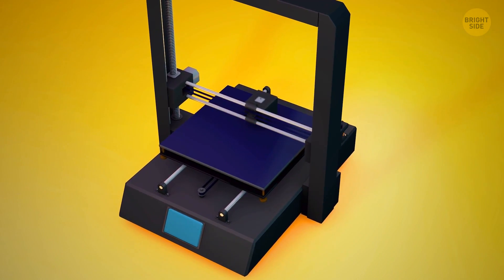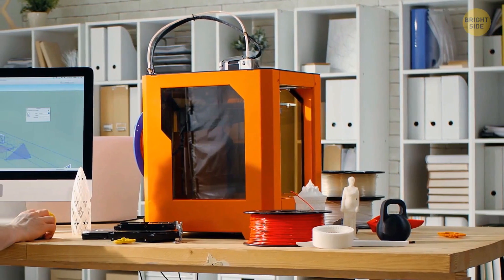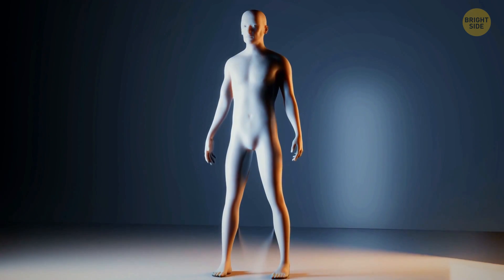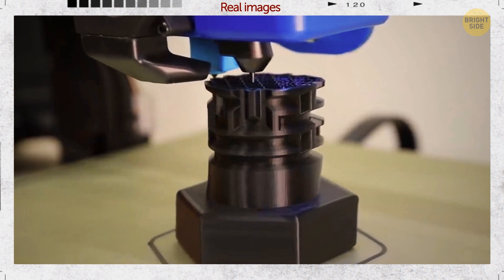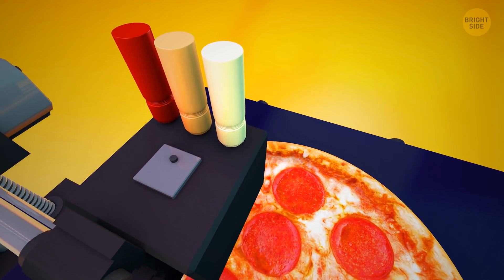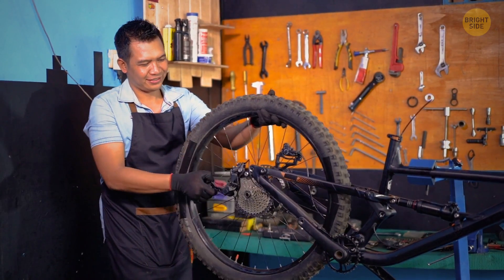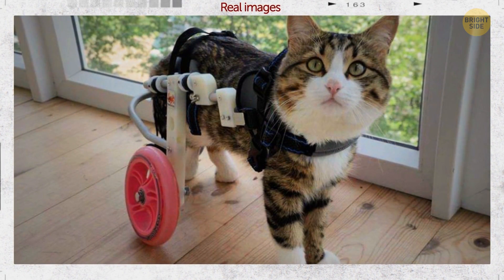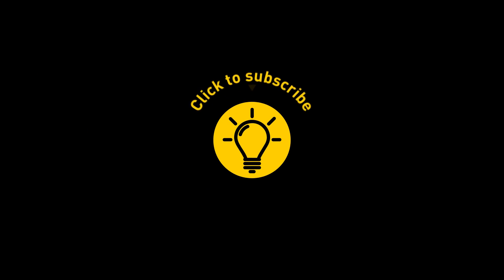From Human Tissue to Edible Pizza: 3D Printed Things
The 3D printing journey started in the late 1980s, and now this technology is becoming more and more popular. It's possible to 3D print food or a house. Scientists can also create human bio-tissues with the help of 3D printers.  In one lab, for instance, they made a human ear from the patient's cellular components. Shall we print literally everything in the future?